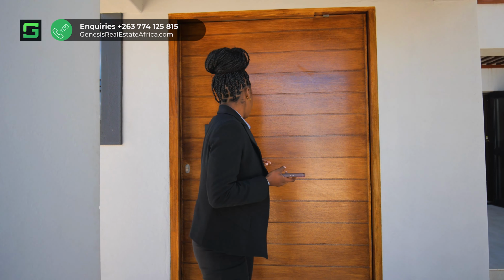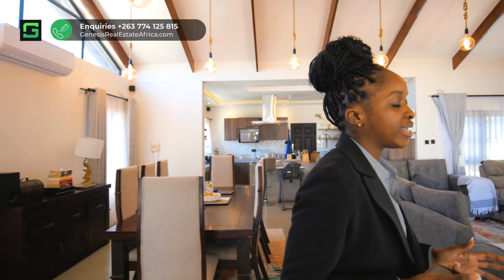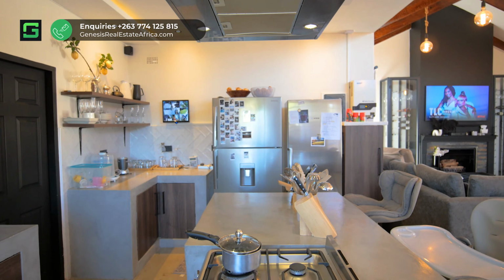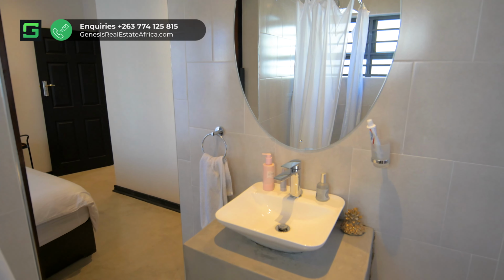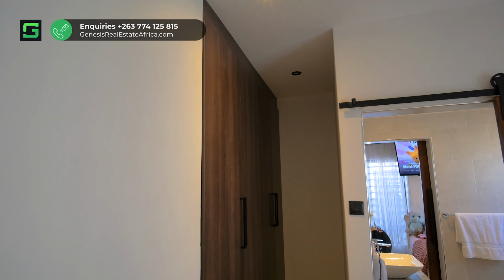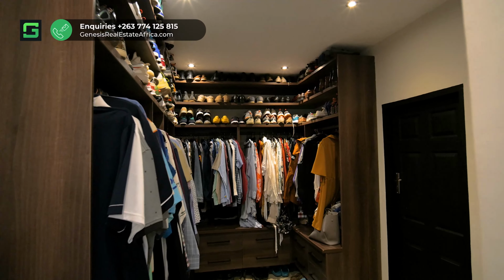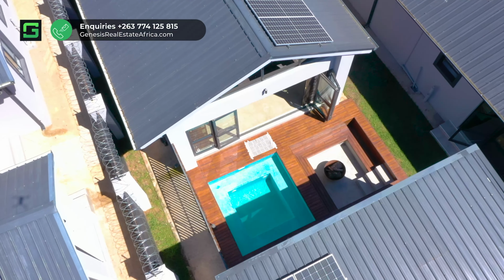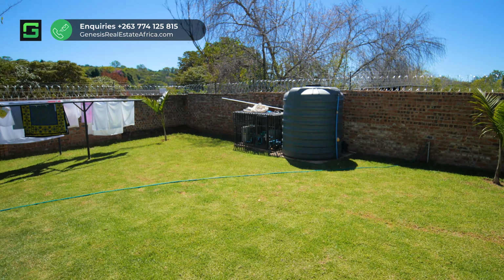Townhouse/Cluster/Complex for sale | Quinnington | Harare | USD 370,000.00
This modern townhouse features an inviting entrance hall with downlights and burglar bars. It opens into a spacious open-plan lounge, dining, and kitchen area with polished concrete countertops and an island. The lounge has an exposed truss ceiling, a wooden fireplace, and two wine cellars. A large patio extends the living space. The property has five bedrooms, with one suitable for a gym and another for staff quarters. Two bedrooms share a Jack and Jill bathroom with sliding doors. The main bedroom is north-facing with a sunbathing area and opens to the entertainment space with a pool and fire-pit. The backyard has a lush green lawn, perfect for outdoor activities.